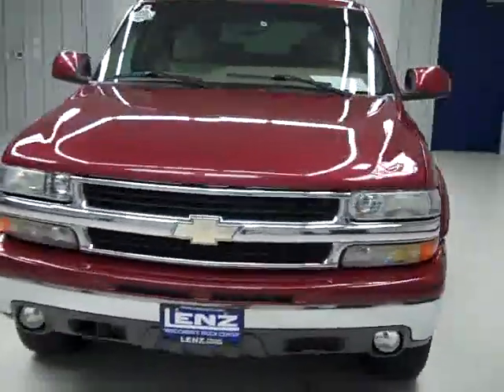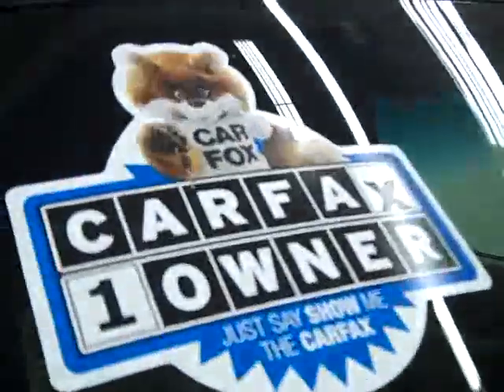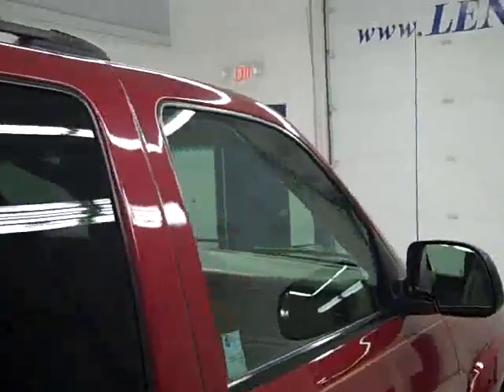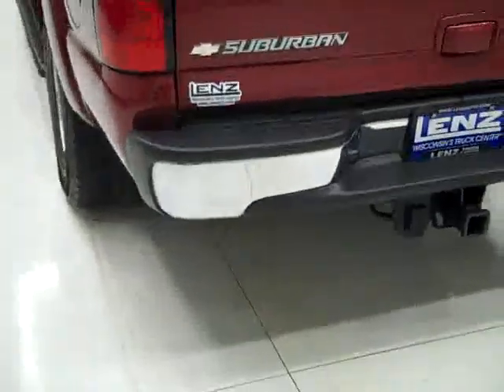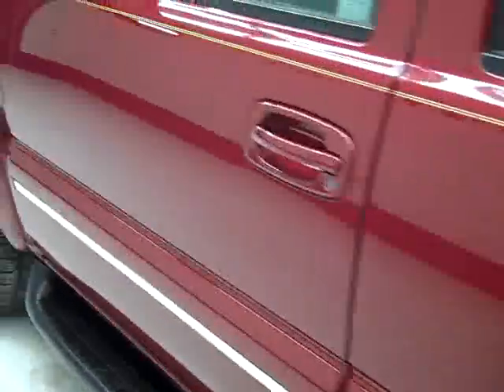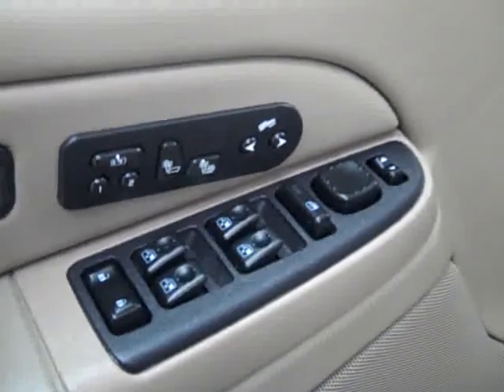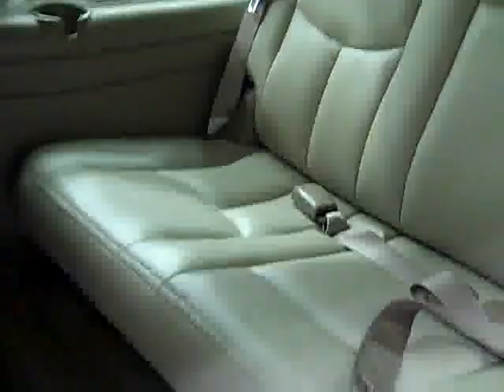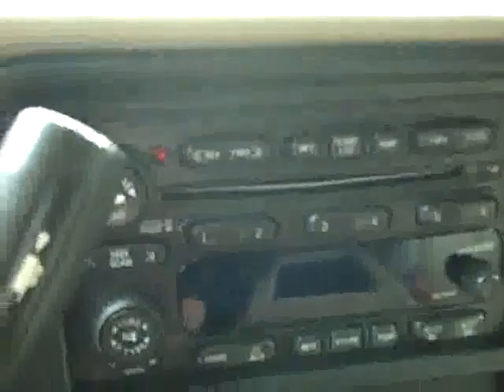2004 Chevrolet Suburban LT-2ND BENCH-THIRD-TV/DVD-4WD-1 OWNER WALK AROUND REVIEW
2004 CHEVROLET SUBURBAN Fond Du Lac, WI

WATCH A FULL VIDEO OF THIS SUBURBAN B389EE! 1 OWNER! CLEAN CARFAX! 5.3 LITER V8 ENGINE, E85 FLEX FUEL VEHICLE E-85 ETHANOL FFV, LT PACKAGE, AUTOMATIC TRANSMISSION, PUSH BUTTON 4X4 FOUR WHEEL DRIVE, FOUR DOOR, FACTORY TV AND DVD ENTERTAINMENT SYSTEM TV/DVD DVD PLAYER, DUAL POWER HEATED SEATS, TAN LEATHER SEATS CAPTAINS CHAIRS, MEMORY DRIVERS SEAT, 2ND ROW BENCH SEATING, 3RD ROW SEATS BENCH SEATING, ONSTAR, XM SATELLITE RADIO CAPABILITIES, TOWING PACKAGE(RECEIVER HITCH, WIRING, & TRANSMISSION COOLER), 3.73 GEARS WITH AUTOMATIC LOCKING DIFFERENTIAL LIMITED SLIP DIFFERENTIAL, POWER FOLD IN POWER MIRRORS WITH BUILT IN DIRECTIONAL SIGNALS, RUNNING BOARDS, CONTINENTAL CROSS CONTACT 265/70 R17 TIRES, KEYLESS ENTRY, REMOTE START, 6 DISC IN-DASH CD CHANGER, BOSE SOUND SYSTEM, REAR AIR AND AUDIO CONTROLS, MANUAL RAISE GATE AND GLASS, POWER PEDALS, HOMELINK SYSTEM WITH THREE PROGRAMMABLE LIGHTING,SECURITY,GARAGE BUTTONS, MULTI-FUNCTION STEERING WHEEL, DRIVER INFORMATION CENTER, L.A.T.C.H. CHILD SAFETY SYSTEM, DUAL CLIMATE CONTROL, REAR WINDOW DEFROSTER, COMPASS/TEMPERATURE REARVIEW MIRROR, TINTED WINDOWS, FOG LIGHTS, ROOF RACK, FACTORY ALLOY RIMS, FACTORY FLOORMATS, SIDE AIRBAGS CURTAIN AIR BAGS, AIR, CRUISE CONTROL, TILT, POWER LOCKS, POWER WINDOWS, ONE OWNER! CLEAN CARFAX! VERY VERY CLEAN INSIDE AND OUT! RUNS AND DRIVES EXCELLENT! THIS IS ONE OF THE SHARPEST 2004 CHEVROLET SUBURBAN 4WD VEHICLES WE HAVE EVER HAD ON THE LOT! YOU WON'T FIND ONE WITH THESE MILES THAT IS NICER THAN THIS ONE! MAKE YOUR MOVE BEFORE THIS AWESOME SUV IS GONE!